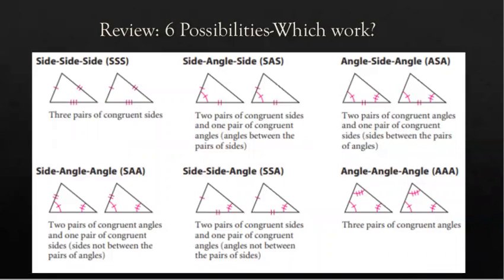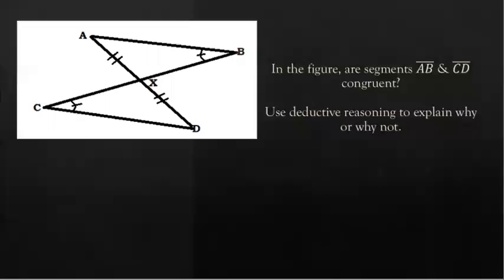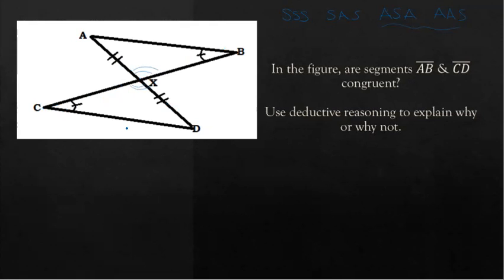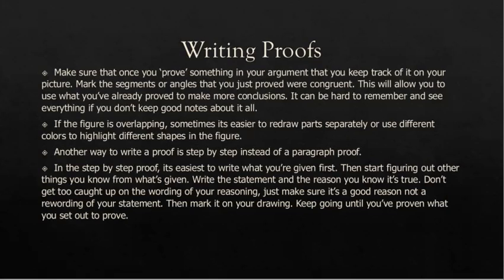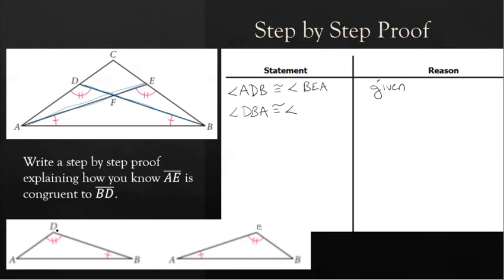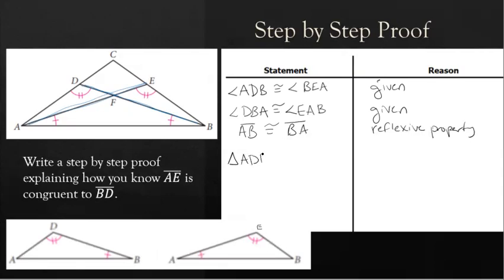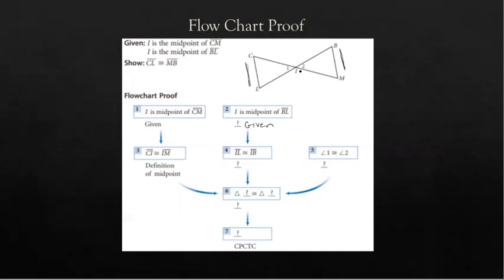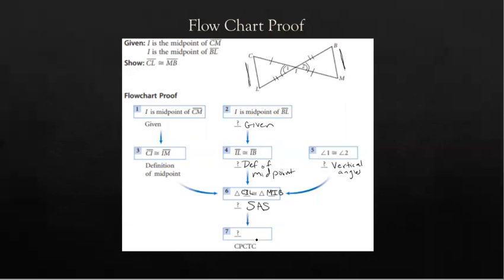Discovering Geometry Lesson 27 video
Discovering Geometry 4.6 & 4.7 CPCTC and flowchart thinking. All about proofs